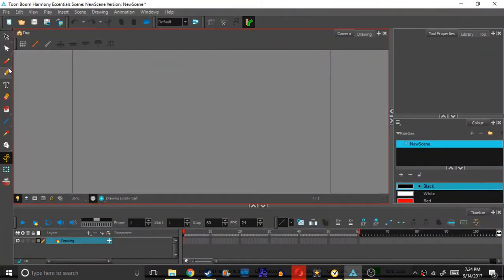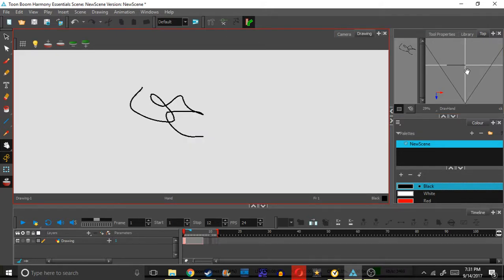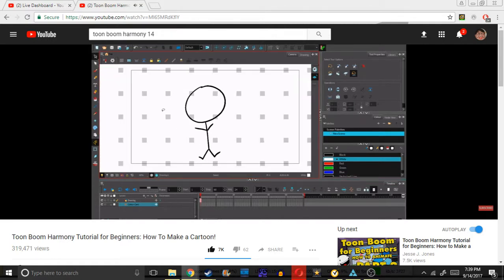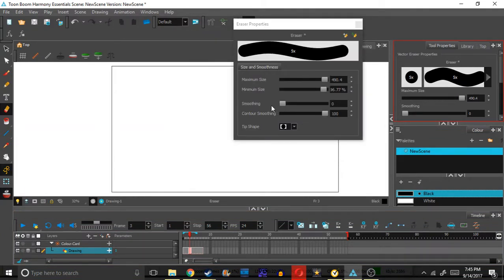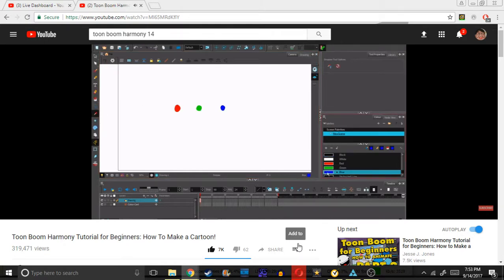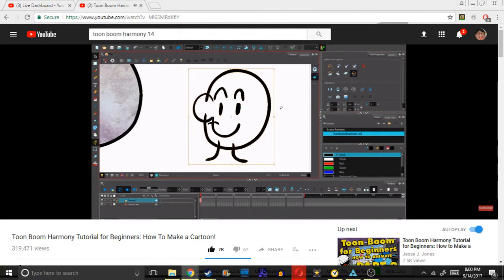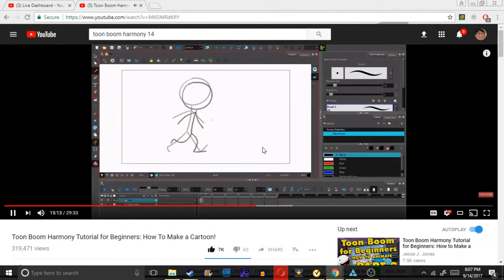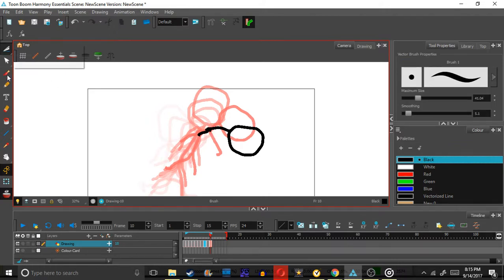trying to animate in toonboom